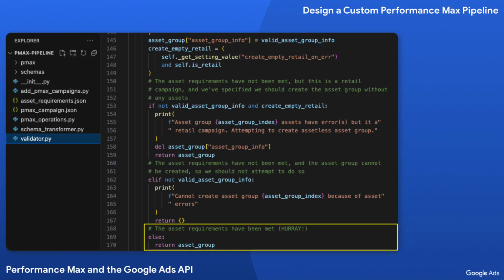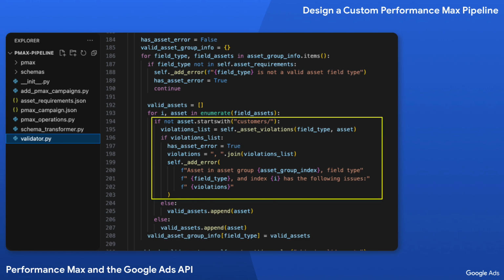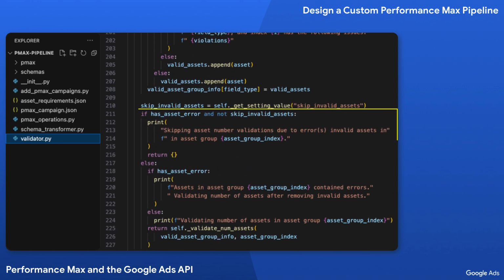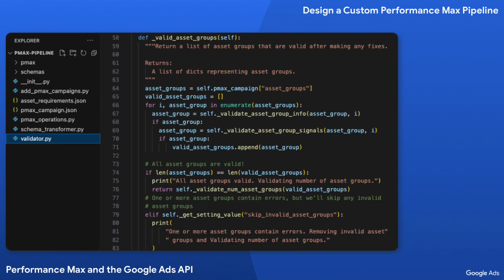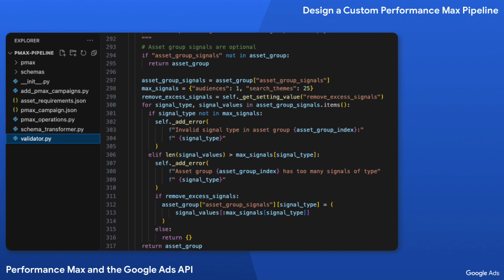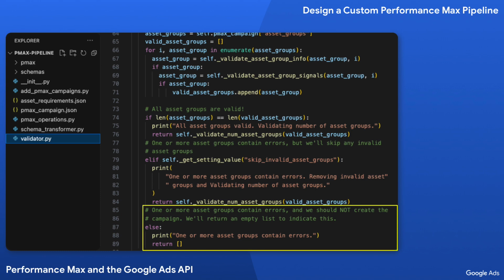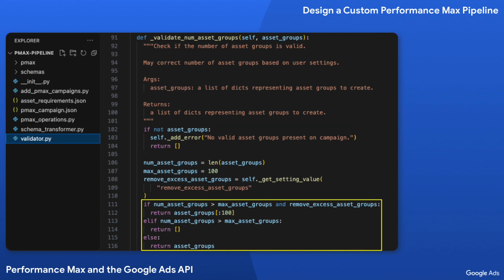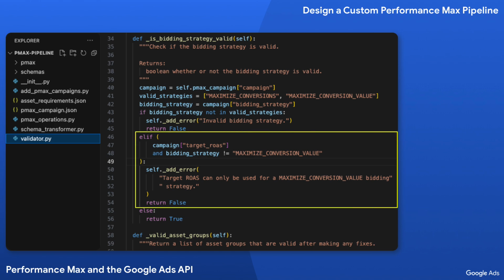Design a Performance Max Pipeline - Episode 7: Campaign Validation Part 2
In episode 7, we take a more detailed look at validation with a more thorough discussion of how asset groups are validated.